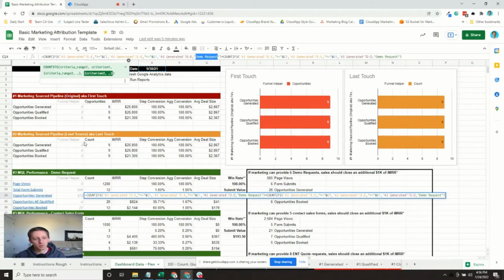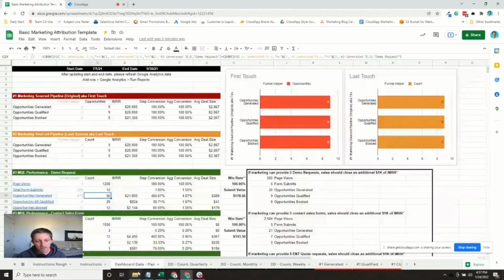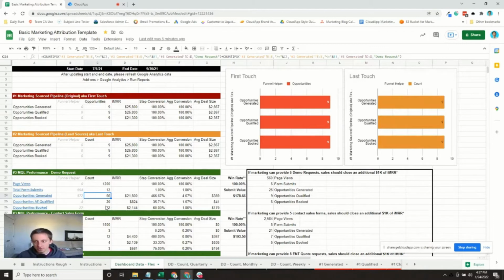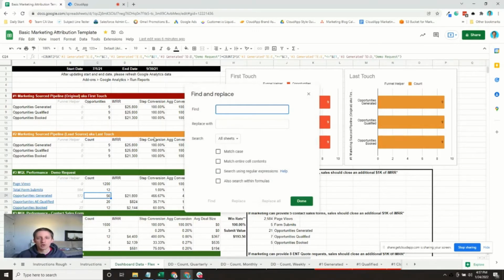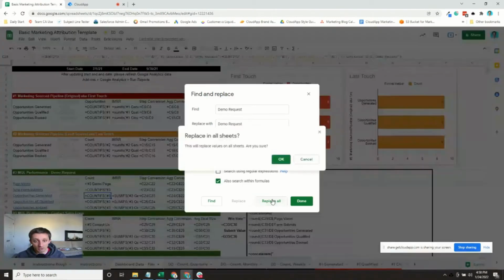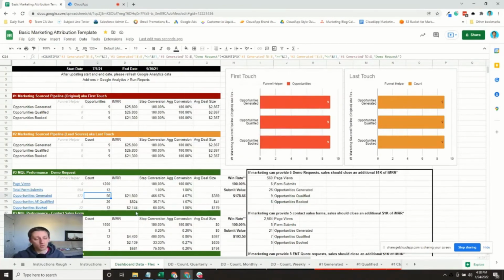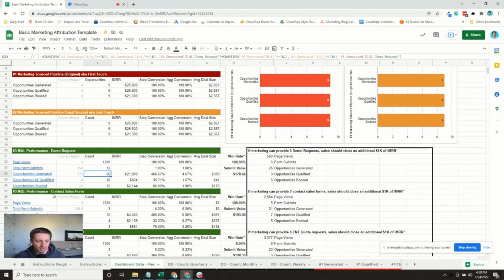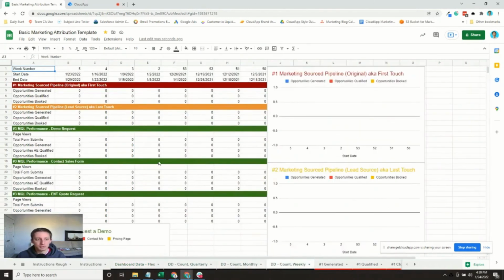How To Update Google Sheet Formulas With Your Salesforce Values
You need to update the subject lines in the formulas of your MQL reports within the Dashboard and time based reports. To mass update, use a find and replace and make sure to search within formula values.